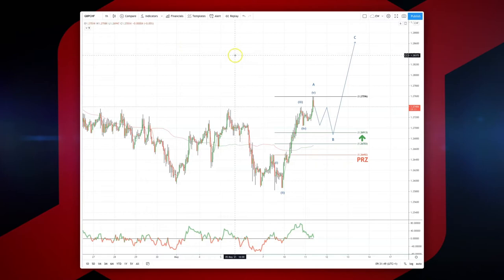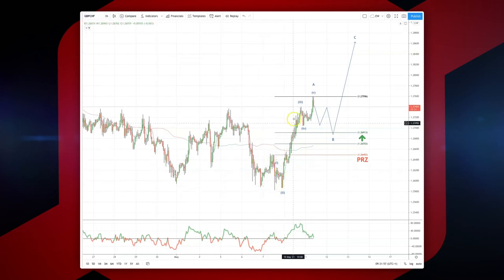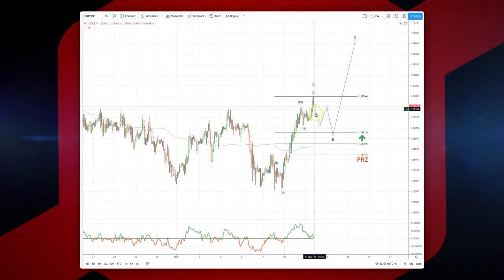Patrick’s Elliott Waves - Episode 25: GBPCHF